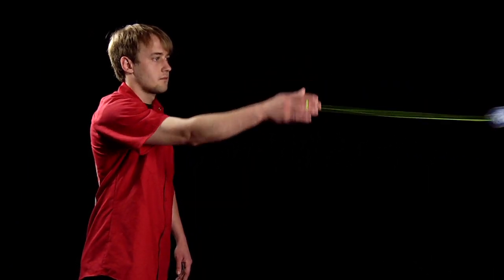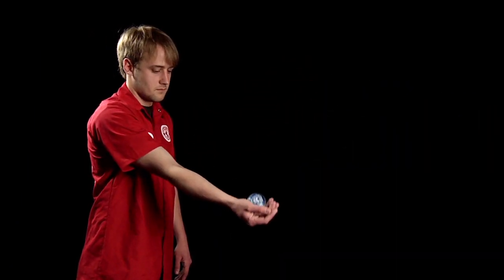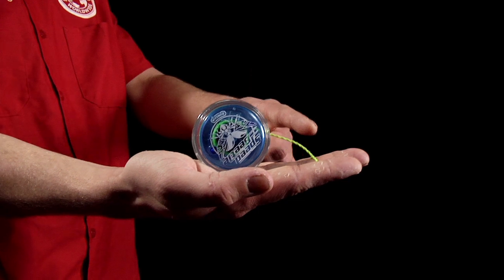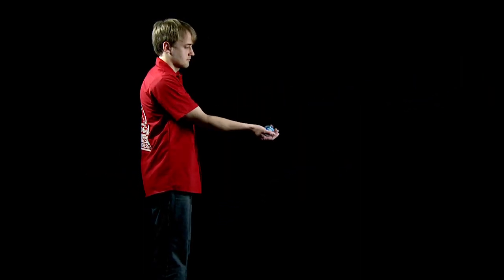How To Be A Yo-Yo Ninja: Classic Tricks Pt. 2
US National Yo-Yo Champions Hank Freeman and Jack Ringca teach you some classic yo-yo tricks.

1. Forward pass
2. Around The World
3. Around The Corner